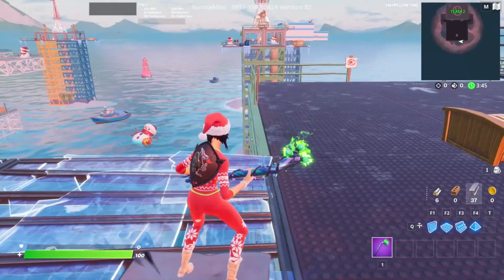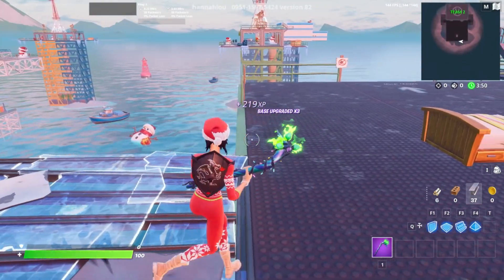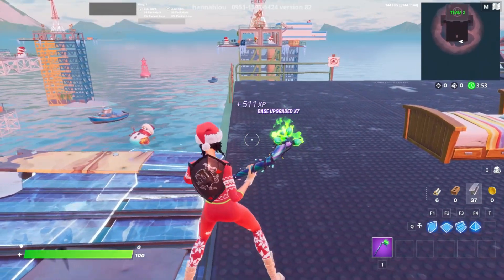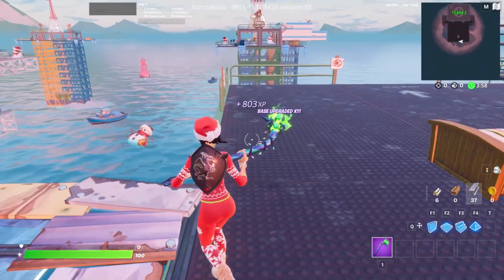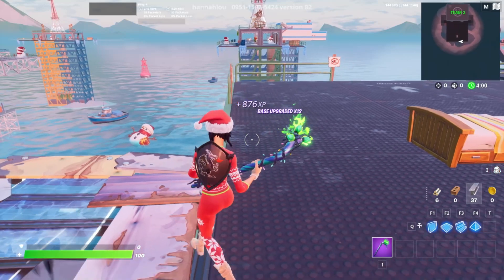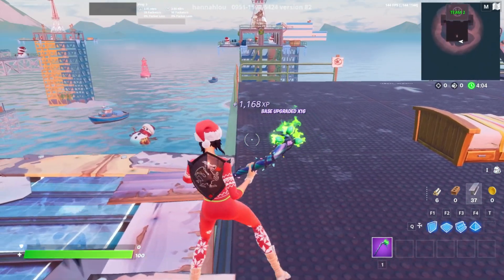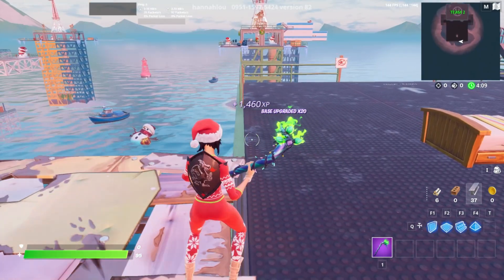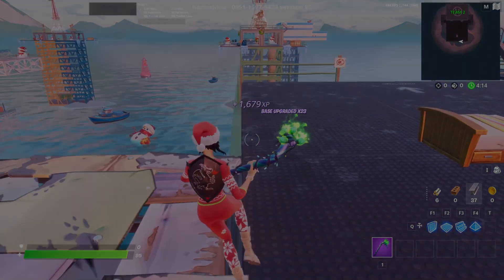NEW XP GLITCH FORTNITE CHAPTER 3! 200K XP PER MINUTE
Use code *Lightinx*

fortnite xp glitch fortnite xp method fortnite item shop fortnite give away fortnite glitches free skins fortnite epic games